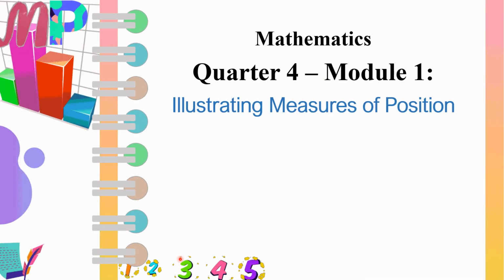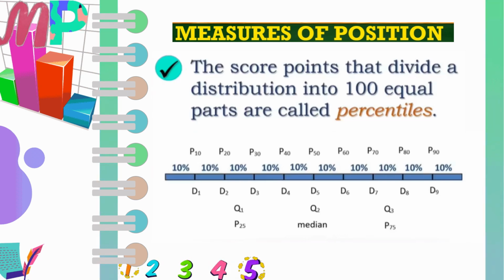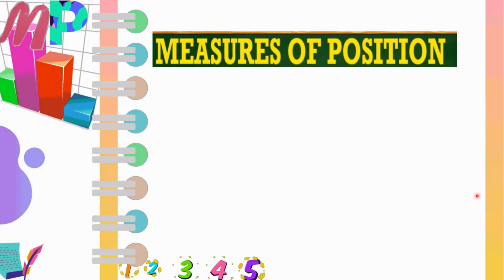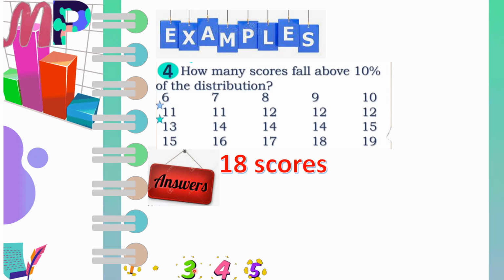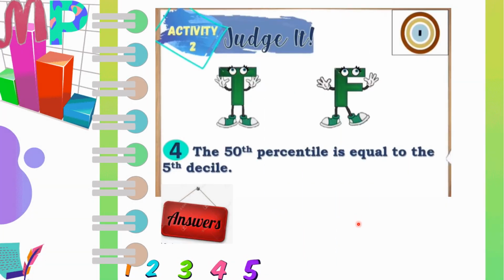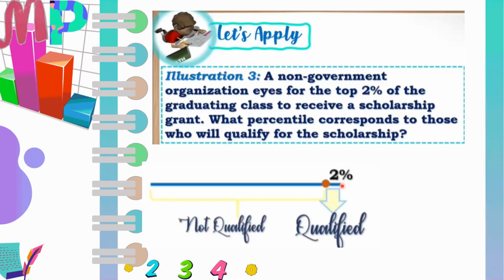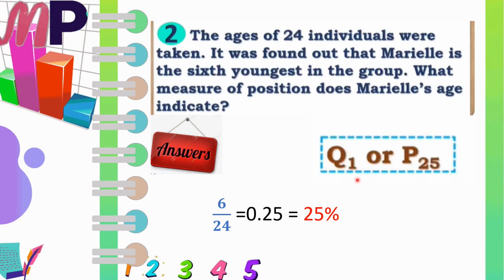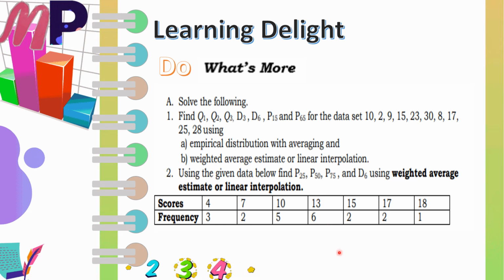Illustrating Measures of Position ( Quartile, Decile, Percentile)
Lesson in Grade 10 4th Quarter Wk 1